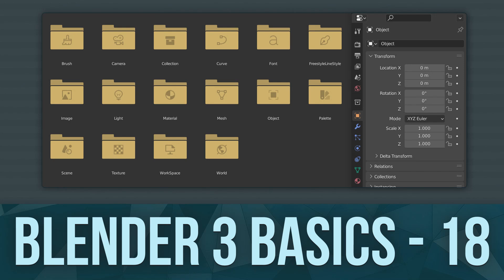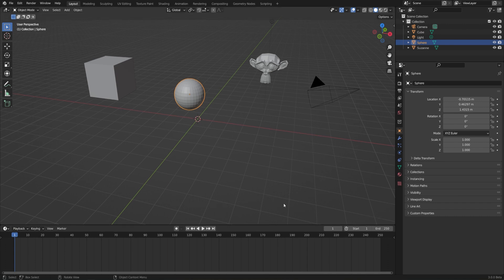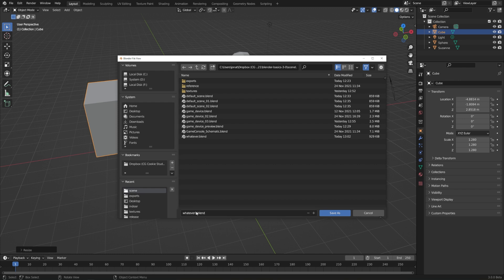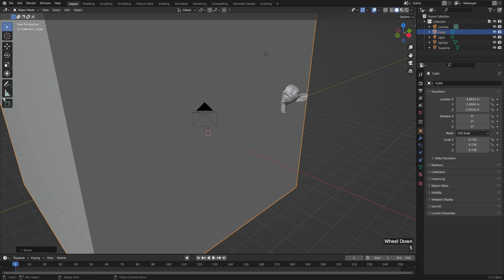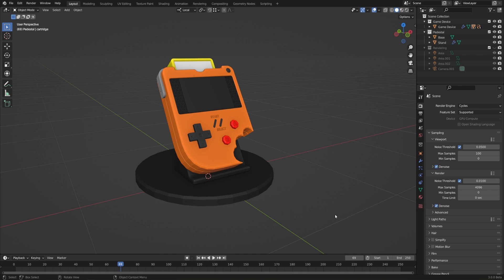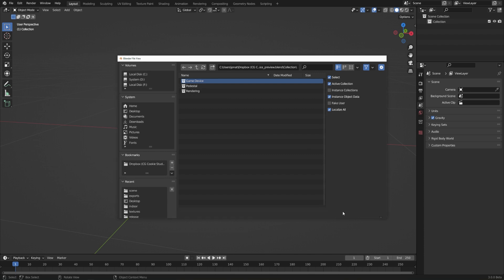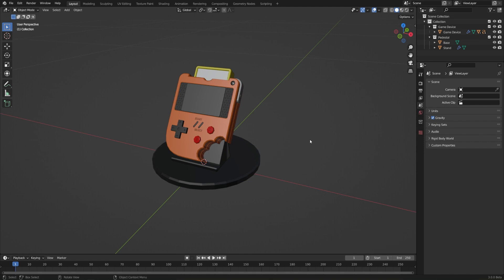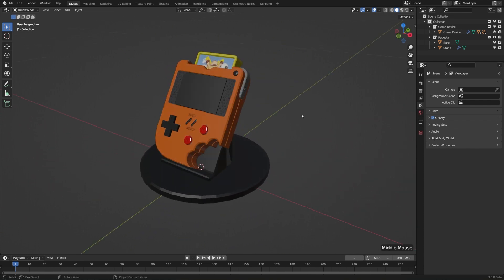BLENDER BASICS 18: Working with Blend Files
Whether you're completely new to the world of 3D graphics, switching over from another 3D Software, or a rusty returning hero from the 2.5 days, the Blender Basics will guide you through your first steps in Blender 3x! You can also watch the course from CG Cookie

🍪 If you love what we do, consider joining the CG Cookie community to stream 100's of Blender courses with passionate Blender instructors there to answer your questions.